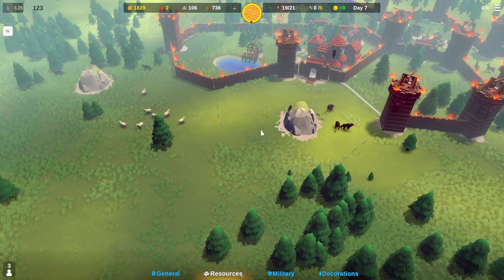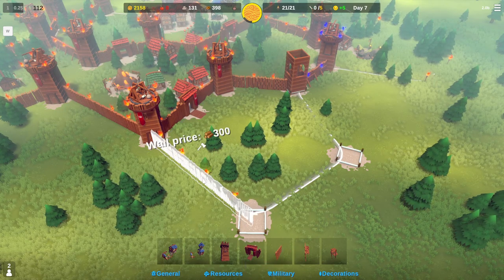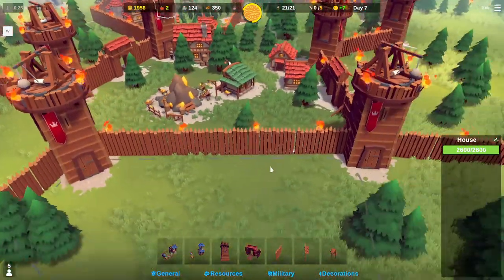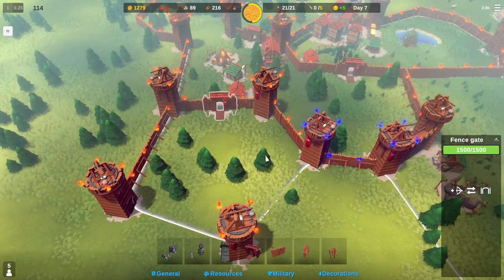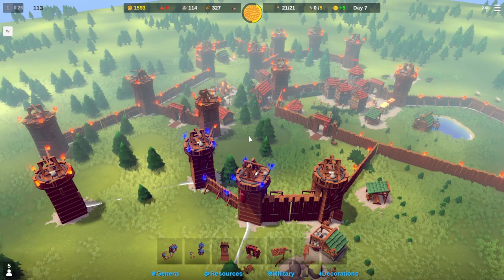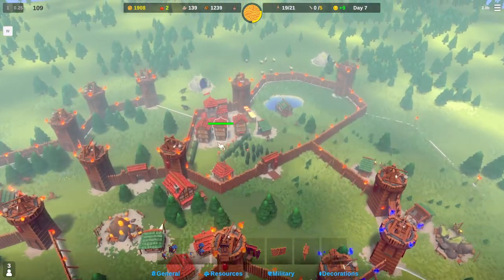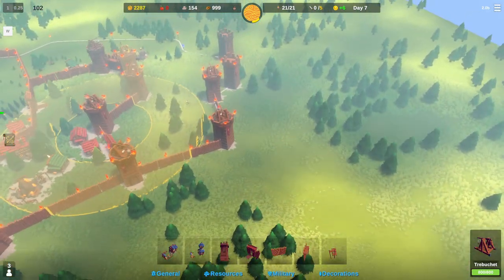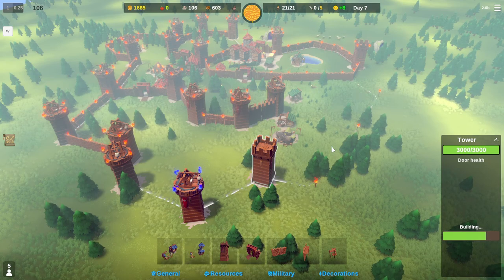Becastle Demo 2.0 | Choking them is always the solution | Trebuchet ONLY Challenge | Finale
85 Views - Feb 24, 2024

When the moon creature come, Praise the Sun and Choke those Heathens.

Becastled is about building and defending your castle from sieges in a fantasy world!

Build your castle
Manage resources
Train an army
Survive a siege
Explore ancient conflict between light & dark